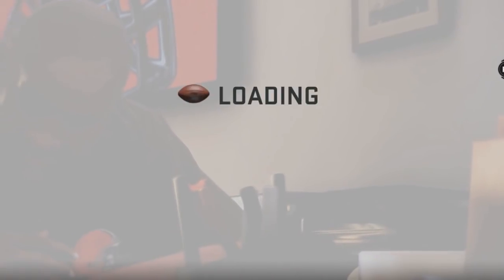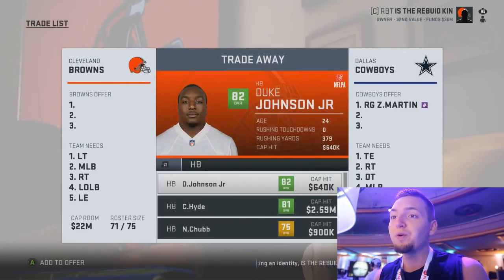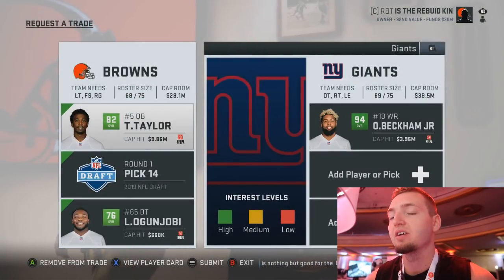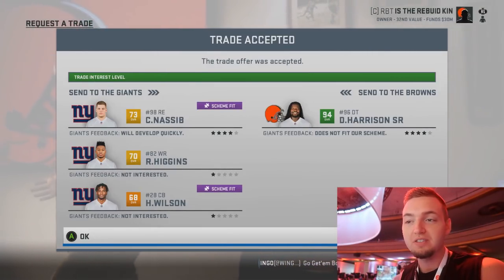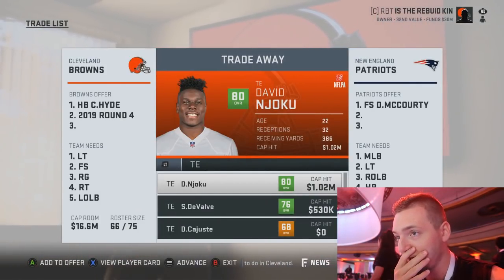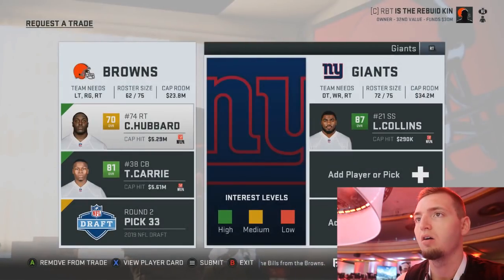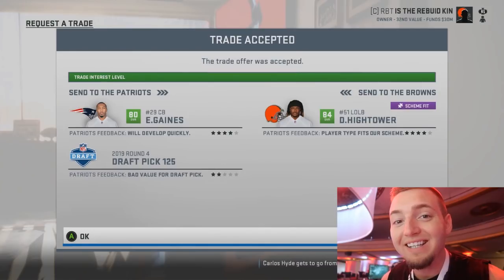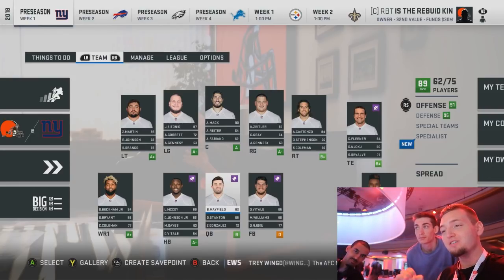THE FIRST MADDEN 19 REBUILD!! Rebuilding the Cleveland Browns! Madden NFL 19 Connected Franchise